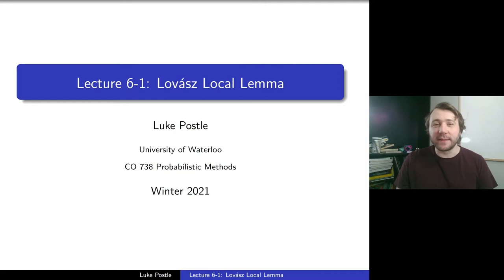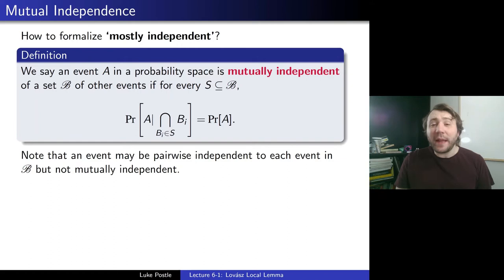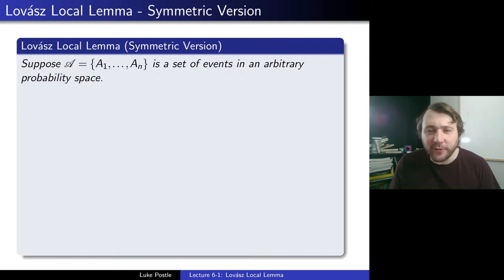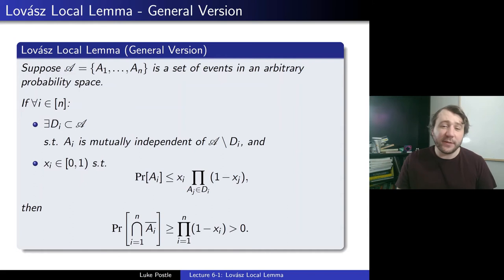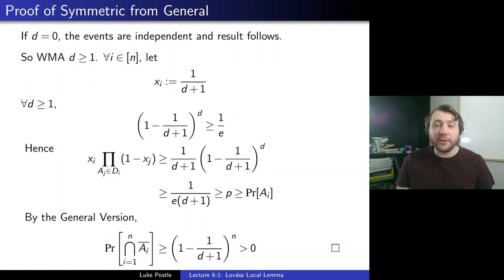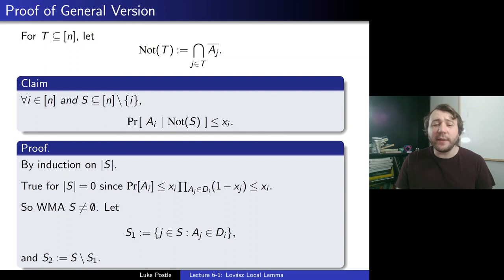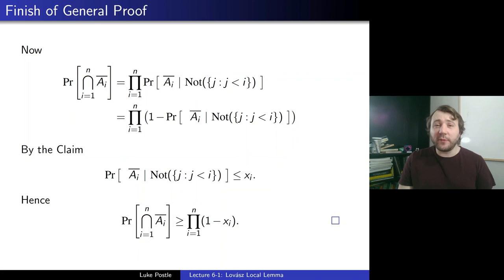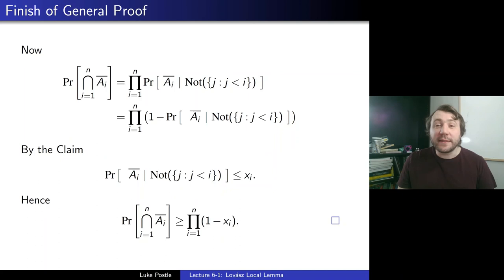Probabilistic Methods 6-1: Local Lemma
In the first video of Week 6, we state and prove the Lovasz local lemma.